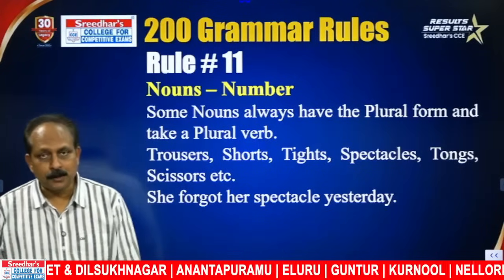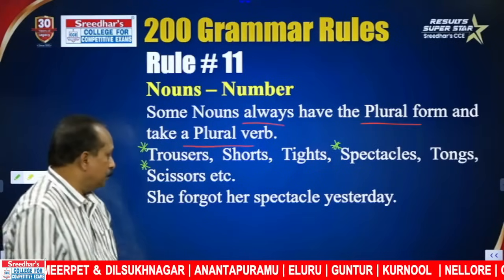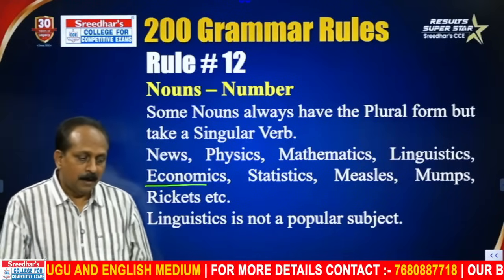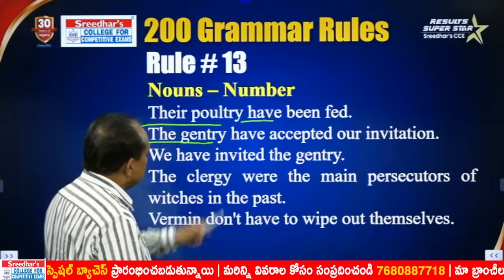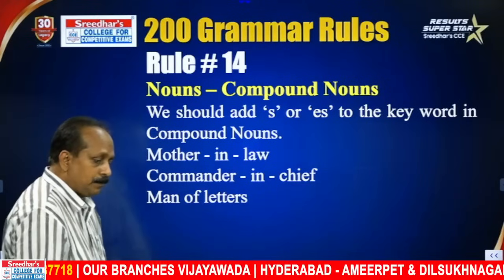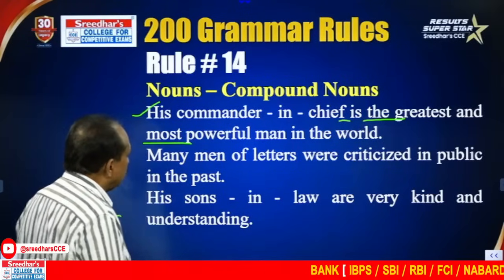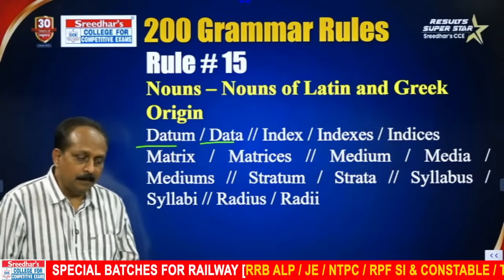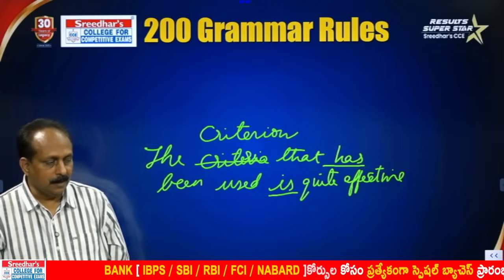📚💪🏻Score More with Murthy Sir’s 200+ Grammar Rules| 11 - 15 |FOR All Competitve Exams|Sreedhar's CCE